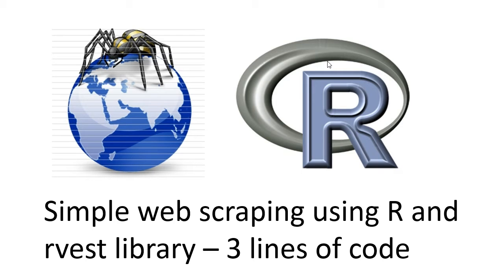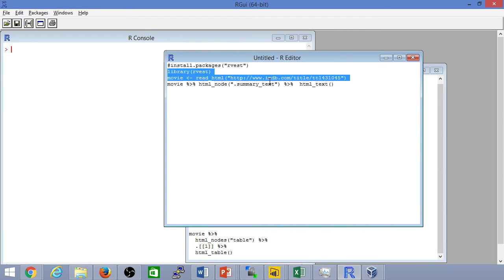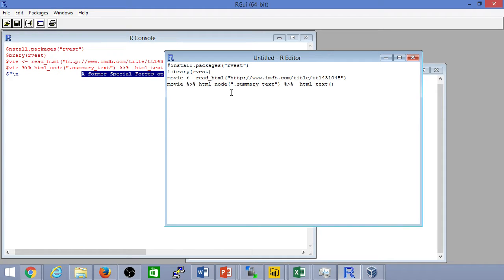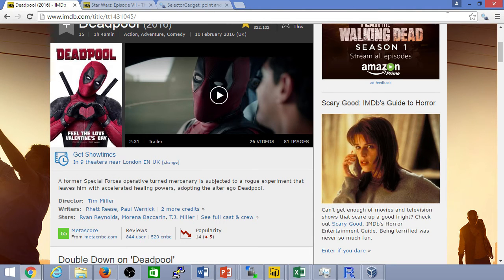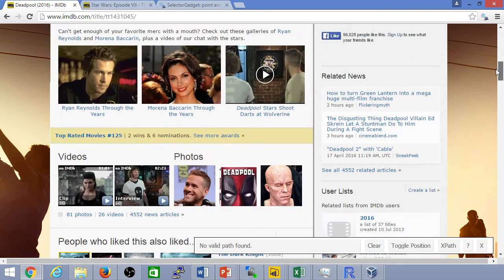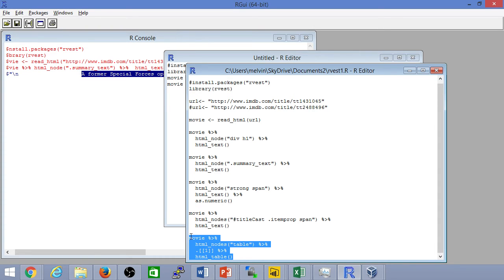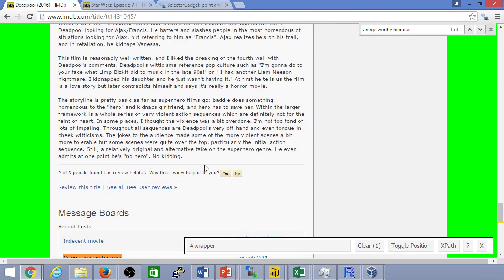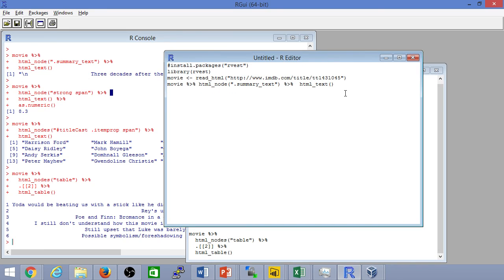Simple web scraping using R and rvest library – 3 lines of code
Simple demo to illustrate how you can scrape web page content in R using the rvest library.